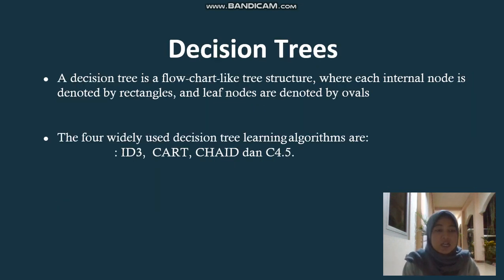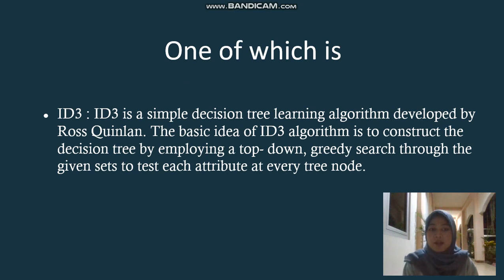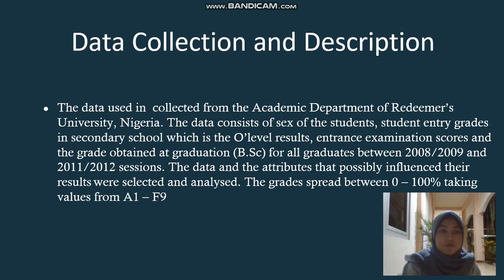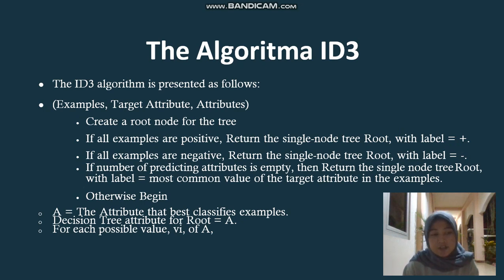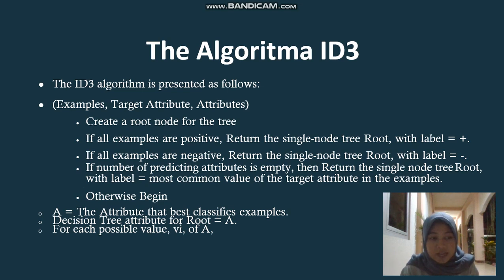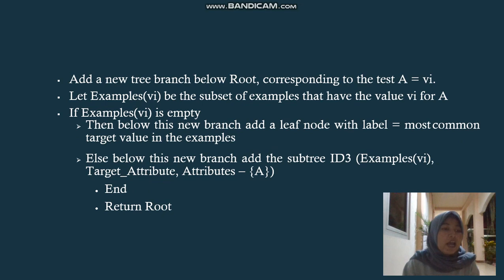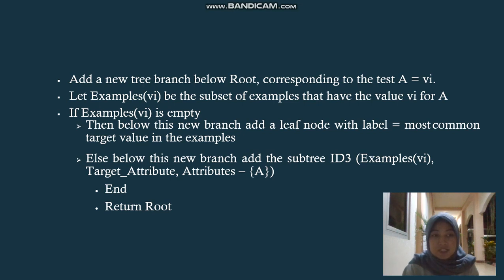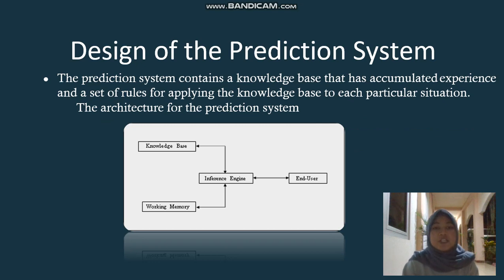Data Mining System for Using ID3 Decision Tree Algorithm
Nama : robiatul adawiyah
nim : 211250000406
prodi : system informasi
Fakultas teknik dan teknologi